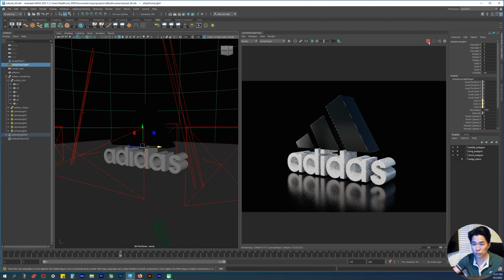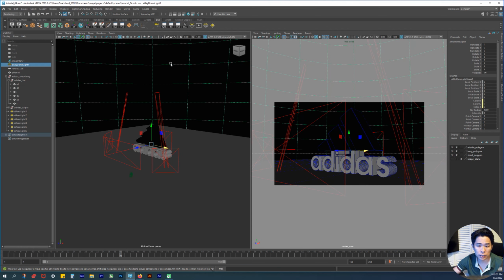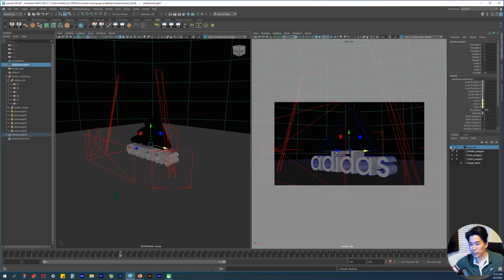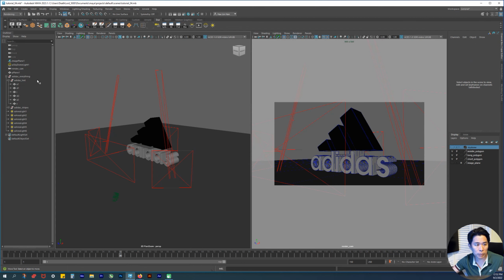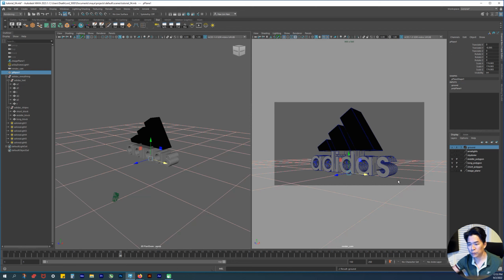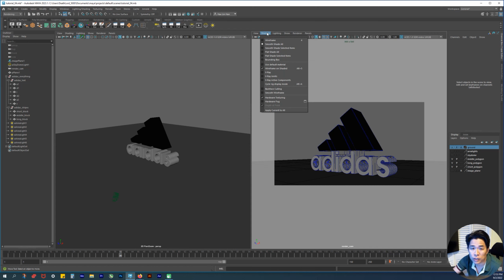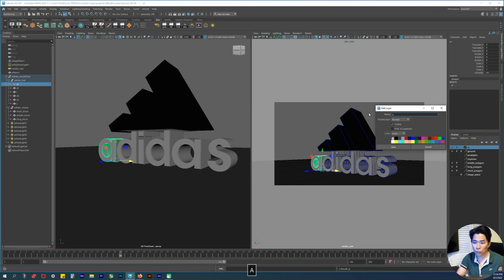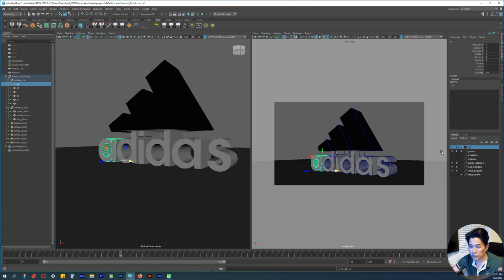Adidas Tutorial 033: Prepping Scene For Animation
This tutorial goes over prepping your art assets for basic animation (freezing transformations and editing the pivot point).